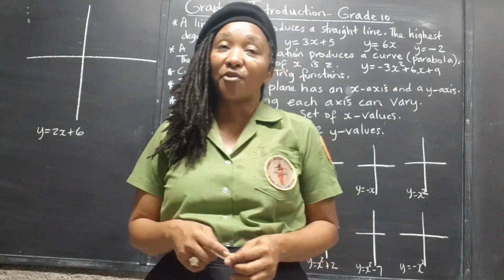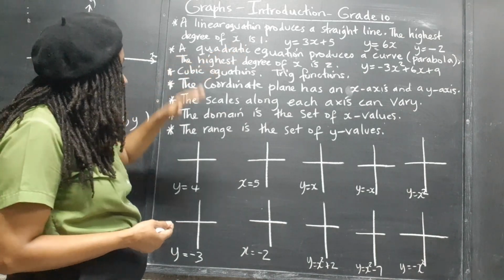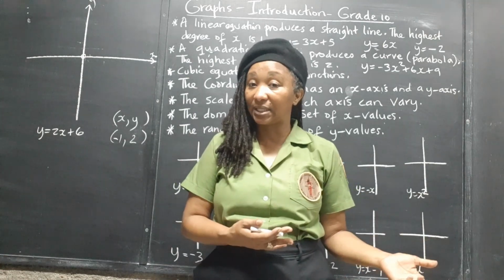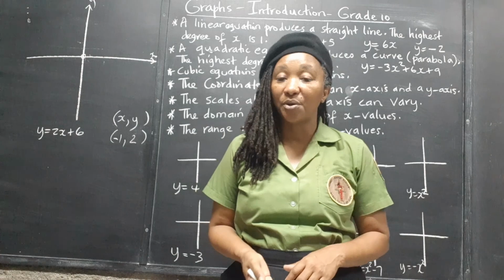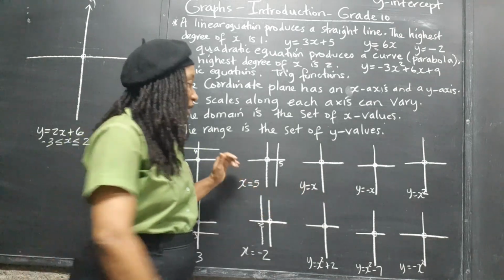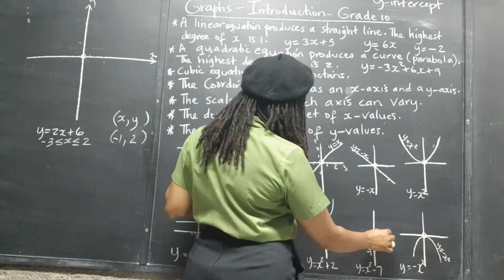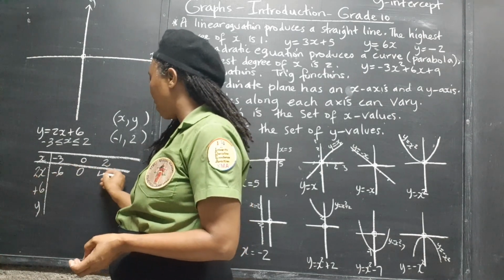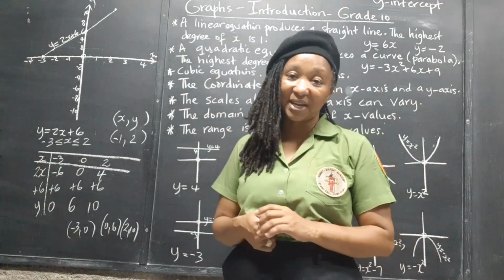CSEC Math CXC Graphs. Introduction to Linear Graphs and Quadratic Graphs. Grade 10 CSEC Paper 2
This video provides a clear and detailed explanation of the CSEC Math topic of Graphs, with the aim of helping Jamaican students sitting the CSEC Math exams to master the topic and achieve straight A profile. This Math tutorial explains the basic terms and procedures used in graphs.

You are welcome to interact with Kamau on social media at:

Facebook: Kamau A N Mahakoe; also Kamau Mahakoe

Kamau's Facebook Pages:

Kamau Mahakoe
Get "The Student's Master Plan" here:

Get the "I Understand Graphs" workbook series here:

Get "The Garveyite Workbook" series here:

Find Kamau's books on Amazon.com here:

· Spotty Dopey

· Landed Gentry

· Teacher, Teacher

· Mother, Mother